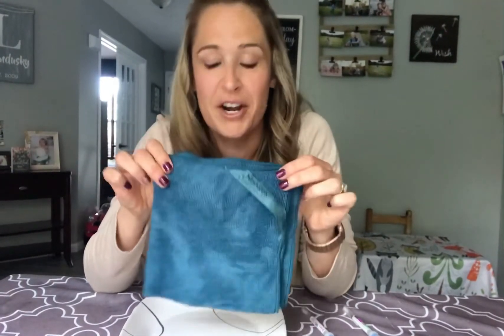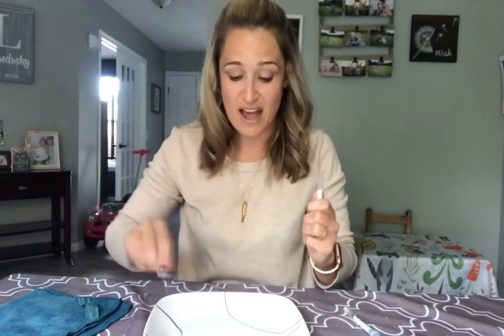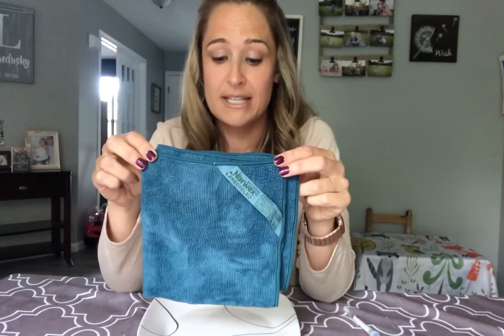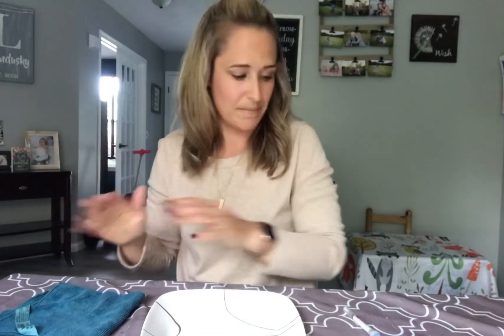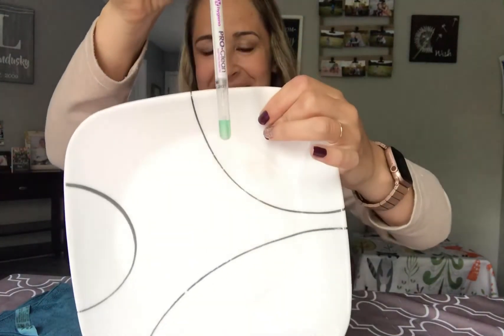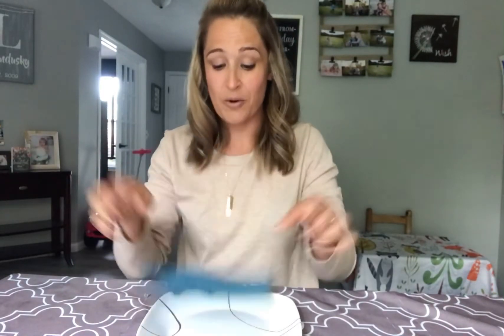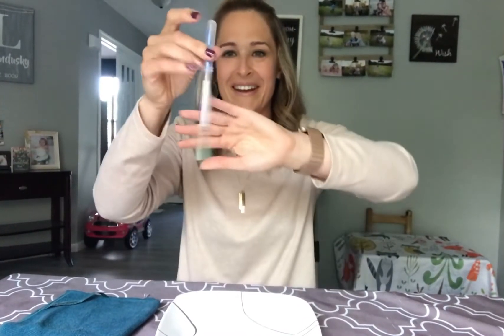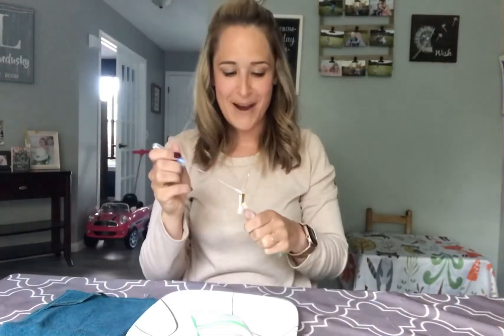Norwex Chicken Demo!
See how Norwex microfiber had the ability to remove up to 99.9% of bacteria from a surface when following proper care and use instructions 🙌🏼